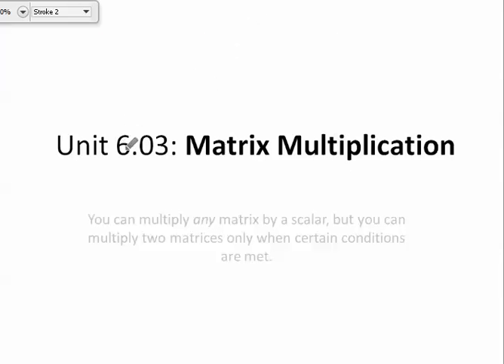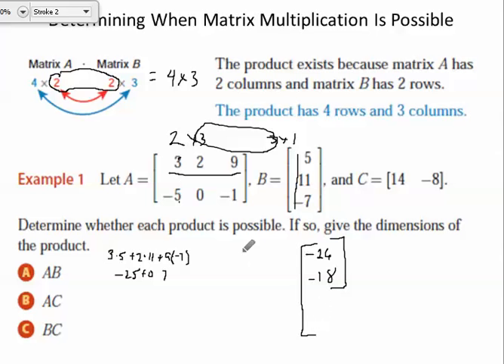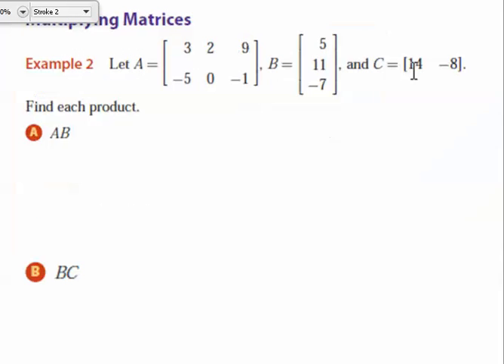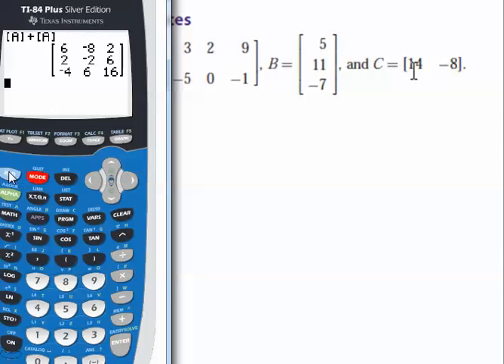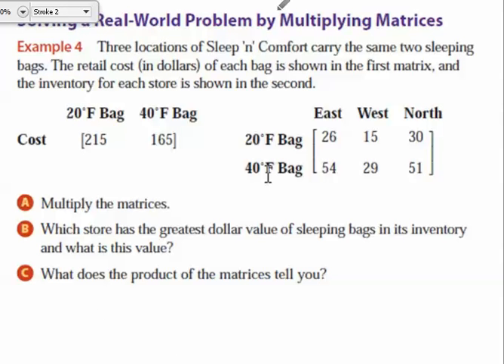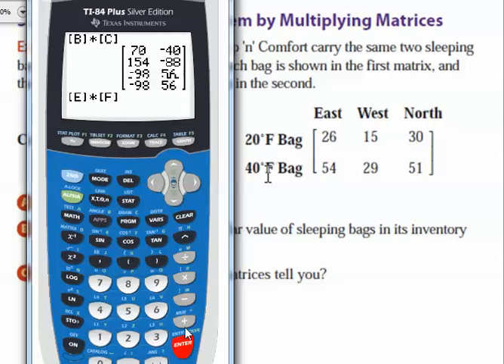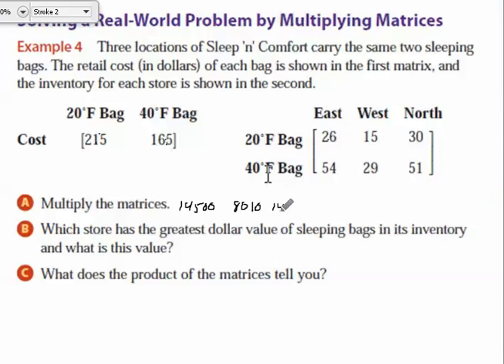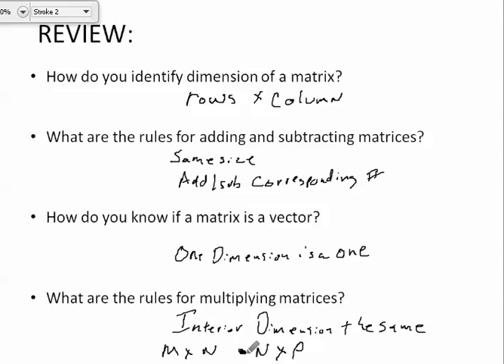MTH303B 6 03 Multiplication of matrix